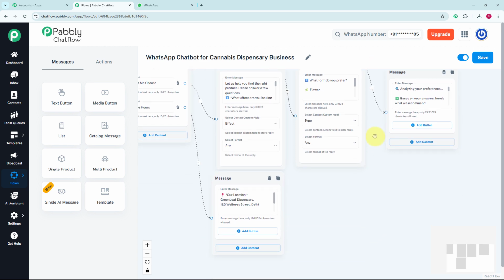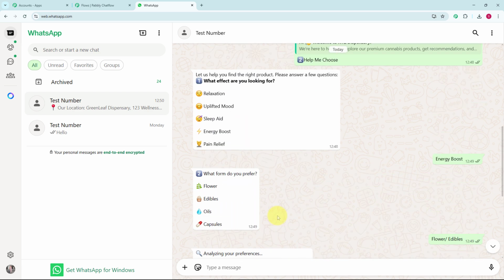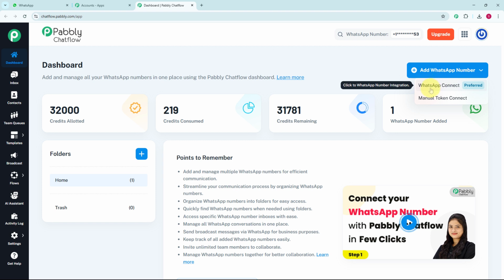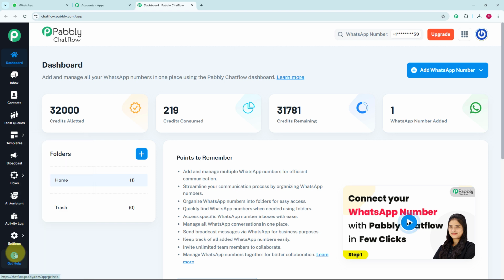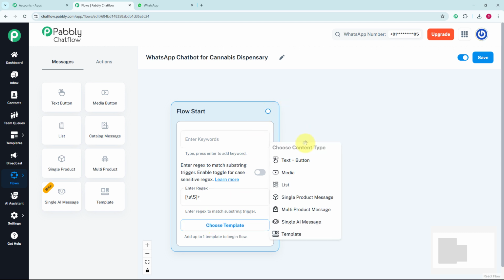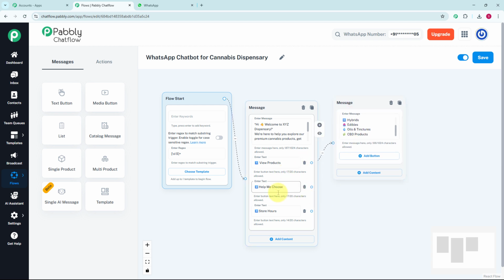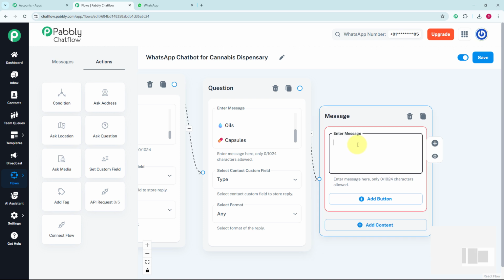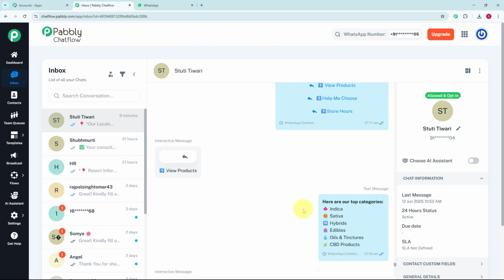How to Create a WhatsApp Chatbot for Your Cannabis Dispensary Business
🎯 Use Case: I automate product inquiries, order placements, and share educational content about strains and usage, ensuring my customers get reliable information and a smooth buying experience without waiting in line6.

Ready to elevate your cannabis dispensary’s customer interaction? Learn how to create a WhatsApp chatbot with Pabbly Chatflow that engages and informs your clients! 🌿 In this comprehensive tutorial, you’ll discover how to:

✅ Design a user-friendly WhatsApp chatbot tailored for your dispensary
✅ Provide real-time information on products, pricing, and availability
✅ Set up automated FAQs to streamline customer inquiries
✅ Use a code-free drag-and-drop interface for easy customization
✅ Integrate your chatbot with your existing CRM for seamless management

Boost customer satisfaction and drive sales by automating communication with your clients. Transform your business communications today! 💚